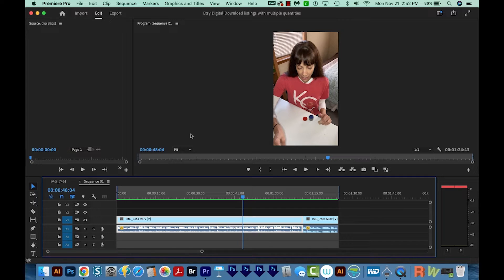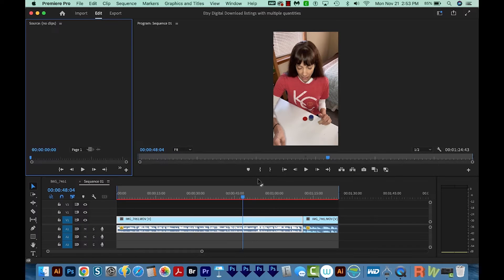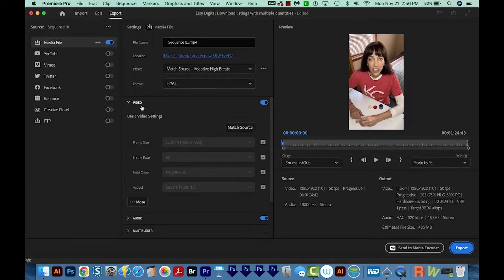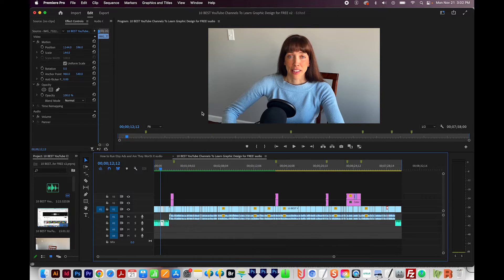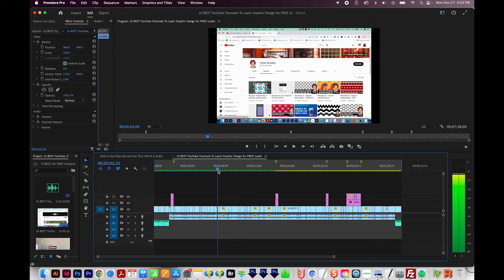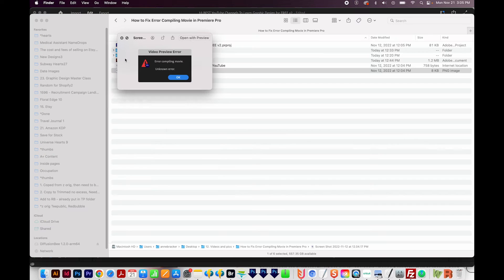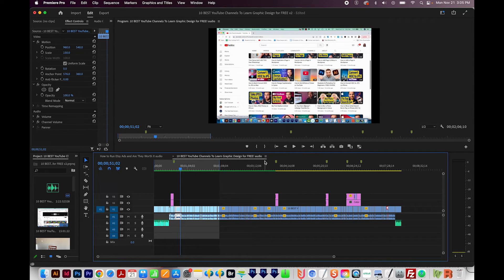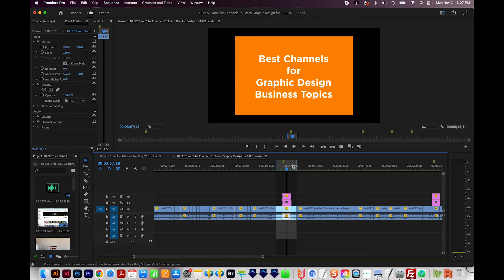How to Fix Error Compiling Movie in Premiere Pro - Unknown Error in Renderer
You finally finish your project, go to render. and get an error!! Learn a few ways to isolate the problem and fix it in this video!